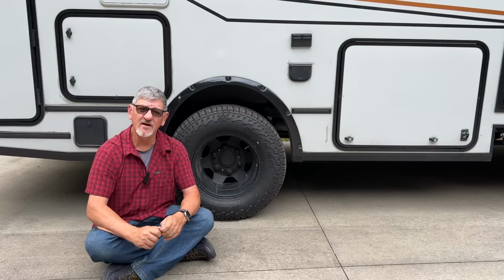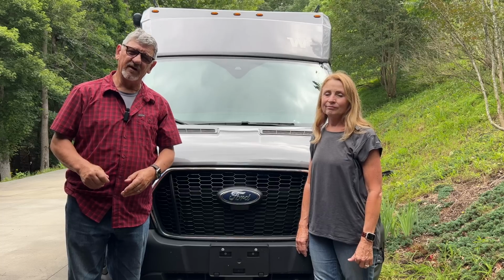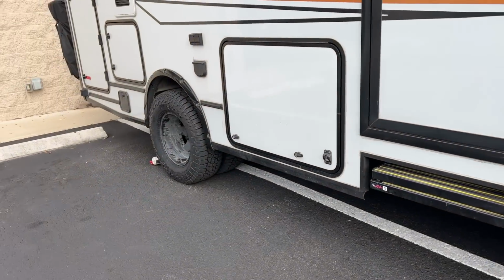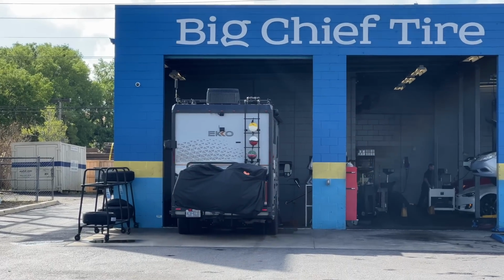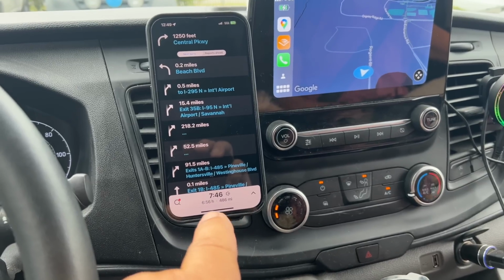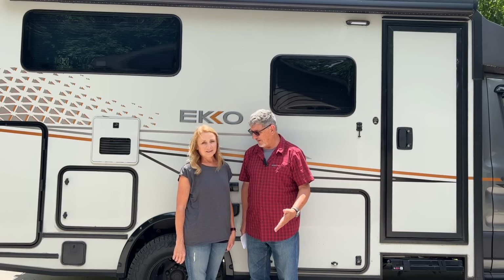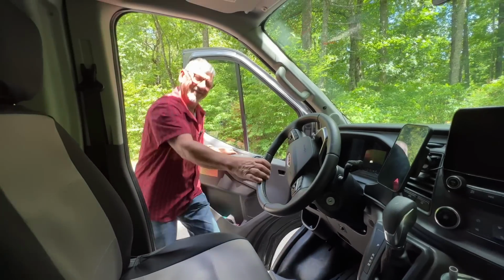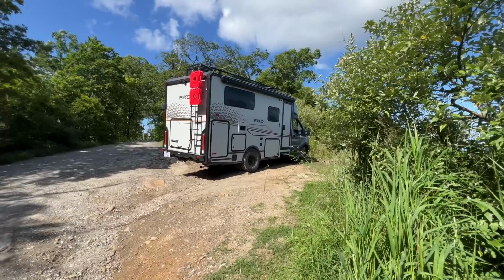GLAD WE DID IT? WAIT UNTIL YOU SEE WHERE IT TAKES US!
WE ADDED A LIFT KIT TO OUR WINNEBAGO EKKO.  WHAT WE CHOSE. WHO INSTALLED IT.  WHAT IT COST. DOES IT MAKE A DIFFERENCE. We answer those and other questions so if you are thinking of adding a lift kit to anything you own that's built on the Ford Transit AWD chassis you'll have more information to make your decision.

VIDEO CHAPTERS:
00:00 - What To Expect
01:27 - Available Options For Ford Transit Lift
02:20 - How To Install A Lift On A Ford Transit
03:18 - Repositioning To Meet Our Appointment
03:43 - Arriving At Freedom Van Go For Our Install
05:07 - Improving the Ekko’s Fog Lights
05:22 - Waking Up Again At Hanna Park in Jacksonville
06:10 - Front End Alignment Needed
08:17 - How Much Does A Ford Transit Lift Kit Cost? $$
09:37 - How Many Inches Of Clearance Does It Give You?
10:29 - Testing the Van Compass RIP 2.0 On A Mountain Dirt Road
13:46 - Just Look Where This Took Us
14:52 - Was It Worth It?… adding a lift to a Winnebago Ekko / Ford Transit?
15:56 - Should You Add A Lift To Your Ford Transit?

INFO AND ITEMS WE USE/ENDORSE:
🏪 Our Amazon Store
We use Campnab.com to book hard to get campsites.